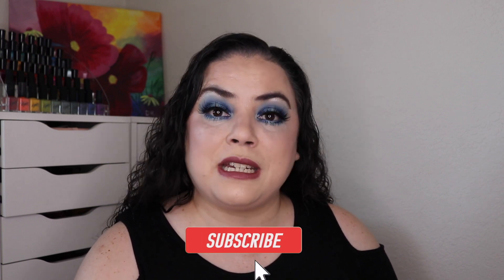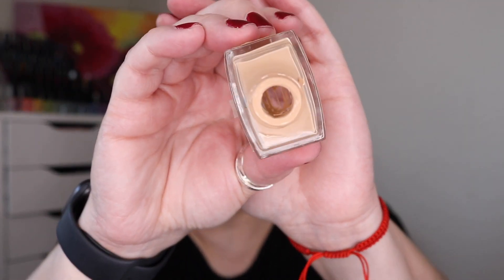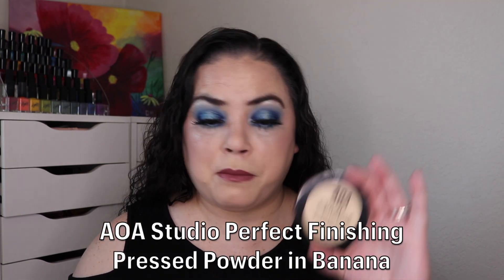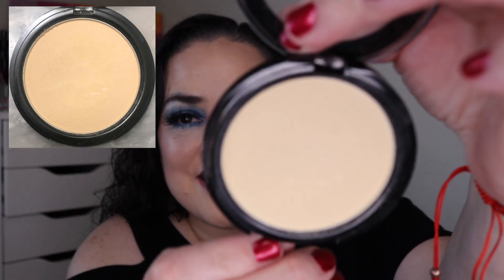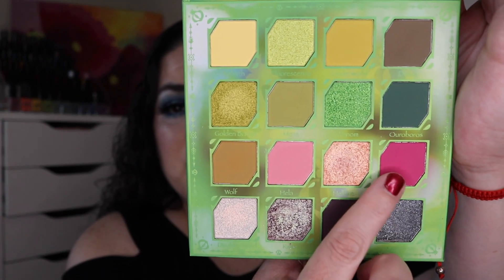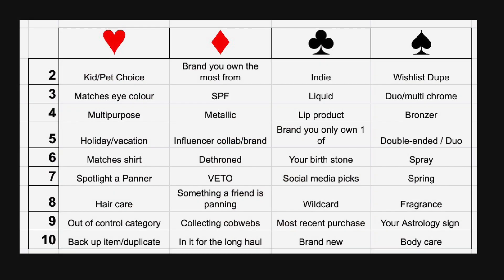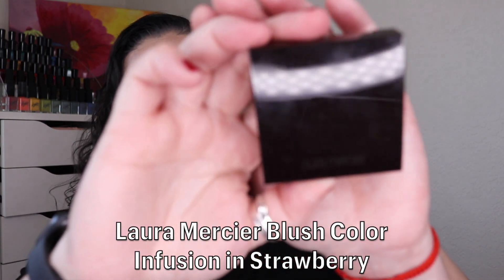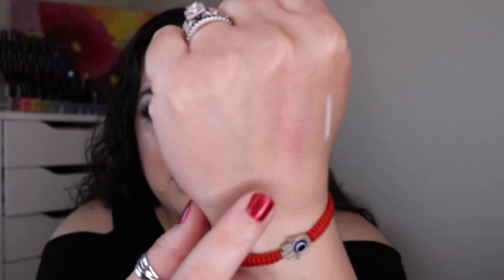Deck of Panning project pan Round 2 update | May 2022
This is the May update to the second round of the Deck of Panning project pan.  This project starts on January 20, 2022 and ends on December 20, 2022.  For this project, randomly choose five cards from a deck of cards, look at the game board (linked below) to see what prompt correlates with each card, and then choose a product that fits each prompt.  There are many twists and turns to this project as the game board will change each month.  This should be a lot of fun!  If you'd like to join, this project is open to anybody who would like to do it.

Here is a link to the spreadsheet that contains the game board, the rules, the prompts, etc.

Emily originally got this idea from Maddi who gave Emily permission to use her idea for this project.  You can find Maddi's channel here

Items I'm working on for this project

Card:  7 of Spades
Prompt:  Foundation
Item:  Flower Beauty Light Illusion Foundation in L4 Warm Beige
Goal: Finish DONE

Card:  3 of Diamonds
Prompt:  Backup item/dupe
Item:  IT Cosmetics Secret Sauce
Goal:  Finish

Card:  Queen of Diamonds
Prompt:  Project Graveyard
Item:  AOA Studio Perfect Finishing Pressed Powder in Banana
Goal:  Hit pan

Card:  4 of Spades
Prompt:  Wild card
Item:  Oden's Eye x Angelica Nyqvist Hela palette
Goal:  Use each shade one time

Card:  9 of Clubs
Prompt:  Body care
Item:  O'Keeffe's Skin Repair Body Lotion 48 Hour Dry Skin Relief
Goal: Finish DONE

Item(s) rolling in this round

Card:  3 of Hearts
Prompt:  Color of eyes
Item:  Laura Mercier Blush Color Infusion in Strawberry
Goal:  10 uses

Card:  Q of Diamonds
Prompt:  Product graveyard
Item:  ColourPop Creme Gel Liner in Exit
Goal:  10 uses

~Dannie